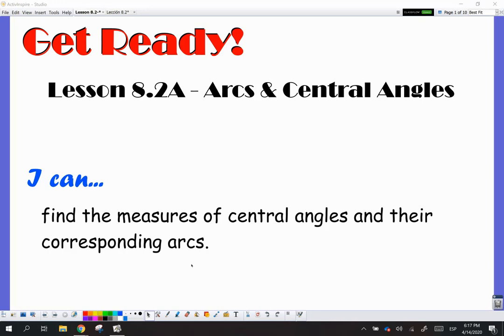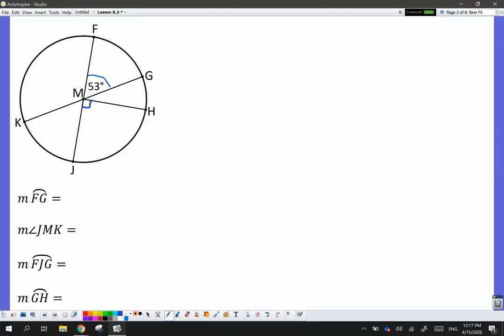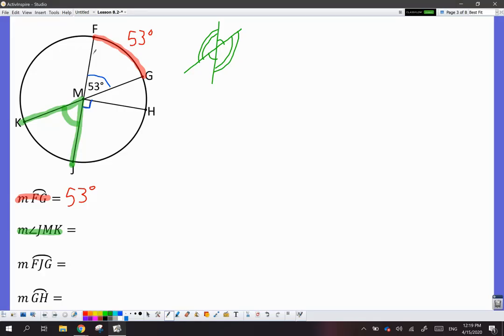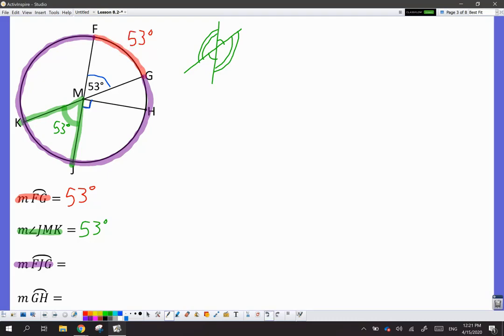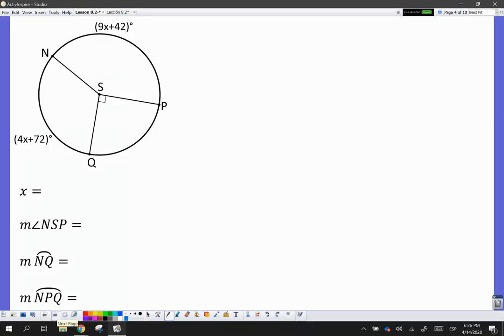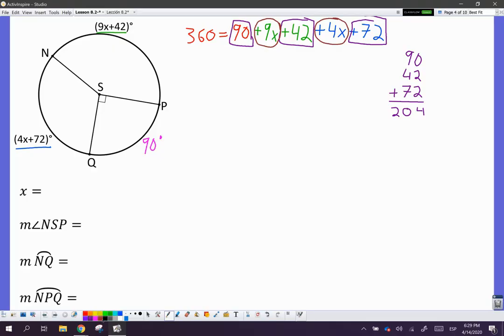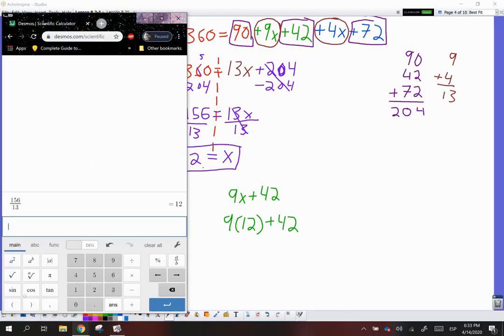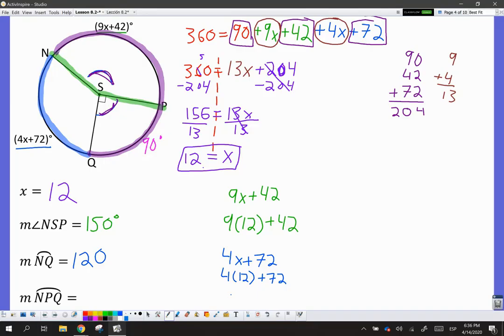Lesson 8.2A: Central Angles and Arc Measures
Hello mathematicians!

Lesson 8.2 is in two parts. This is the first part, which is about arcs and central angles. We talk about how to find the measures of arcs and central angles as well as how to set up equations using these measures and solving them.

As always, let us know if you need help!